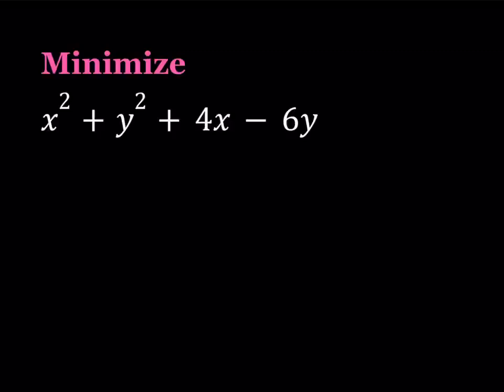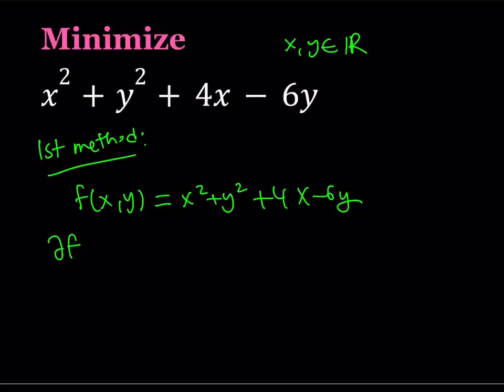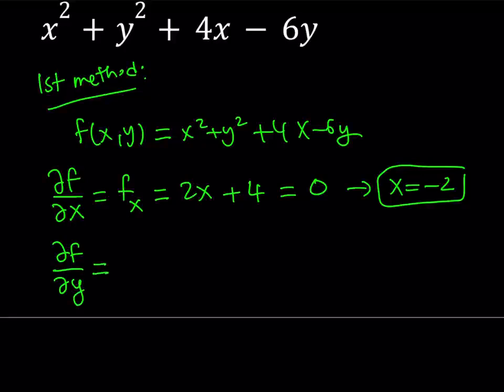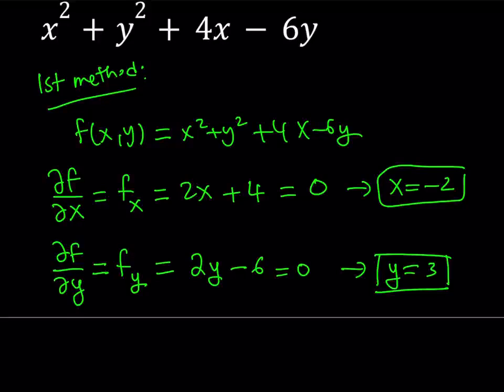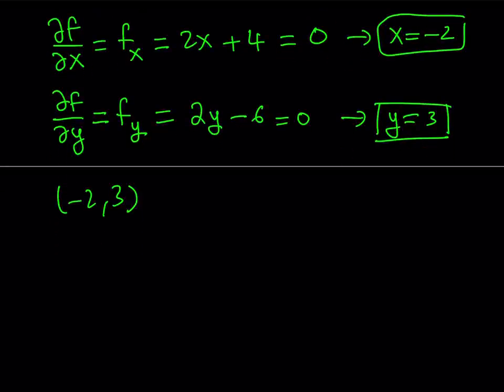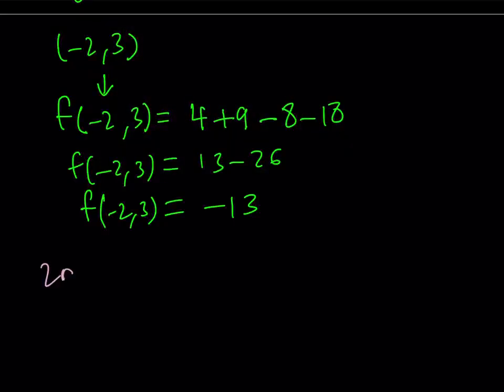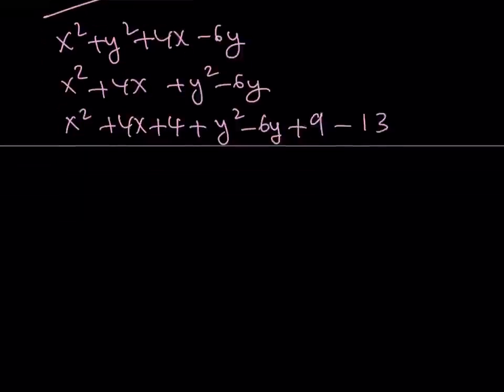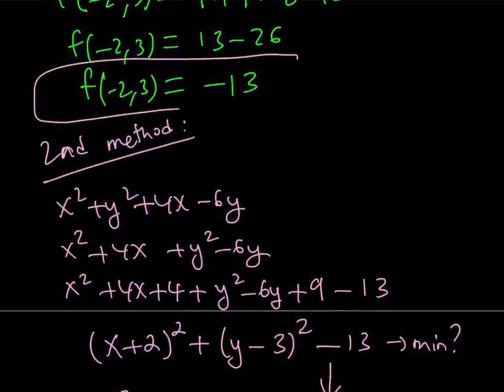Let's Find The Minimum Value of A Polynomial